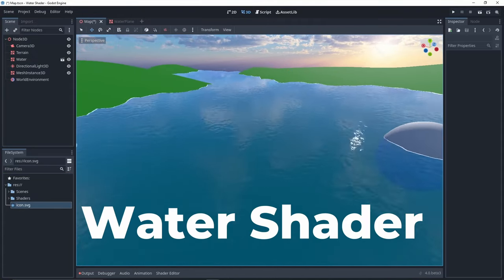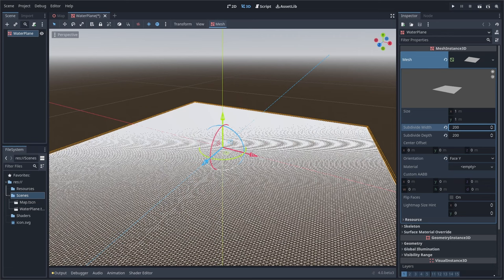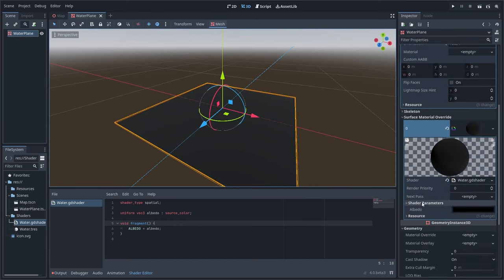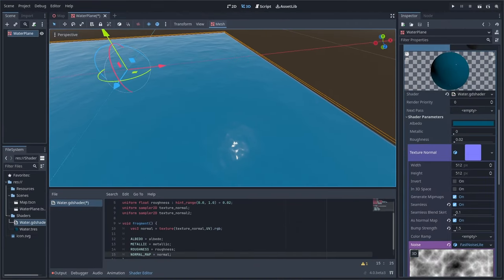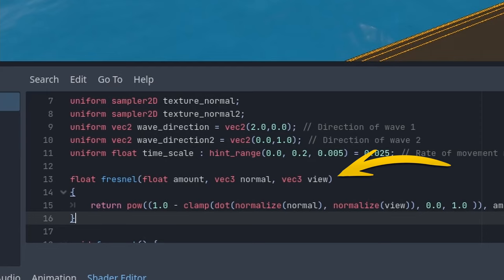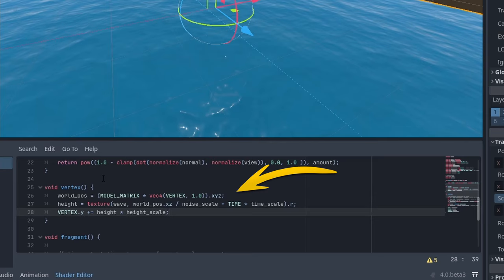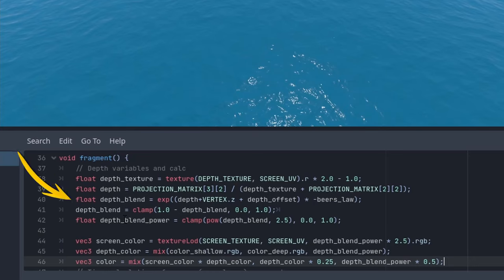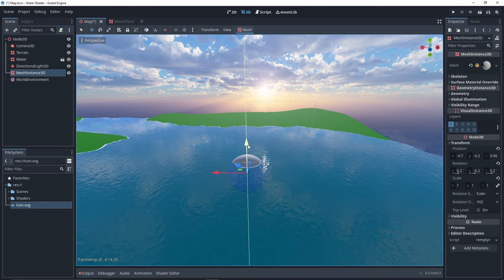How To Create A Water Shader // Godot 4 Tutorial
In this Godot 4 tutorial, you will learn how to create a high quality water shader script from scratch and apply it to a single plane mesh.

I go through basic shader setup, albedo, roughness, and metallic settings, and normal map setup and animation.

I also cover more advanced water shader features like vertex noise displacement, depth color, and edge detection.

You will learn some basics about the Godot shading language and have knowledge you can use to create your own Godot shaders in the Godot Engine.

Chapters:

0:00 Start
0:12 Project Setup
1:51 Setting Up the Shader
2:53 Creating Albedo, Roughness, Metallic
4:05 Creating Dual Normal Maps
5:48 Animating Normal Maps in the Shader
6:49 Adding Fresnel Effect to Water Surface
7:57 Adjusting Vertex Height with Noise Map
10:04 Creating Depth Color
11:17 Edge Detection
12:25 Final Results
12:44 Tutorial and Project File Download